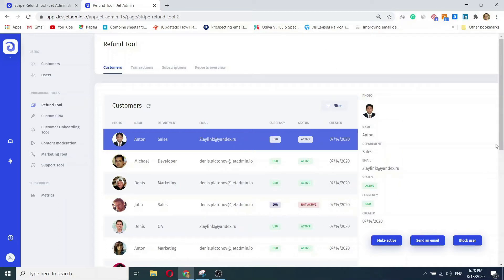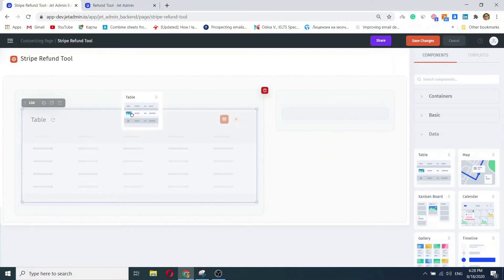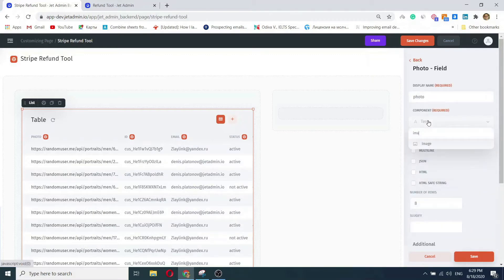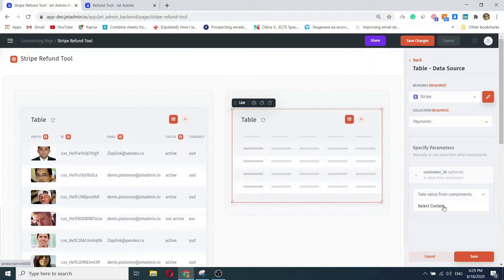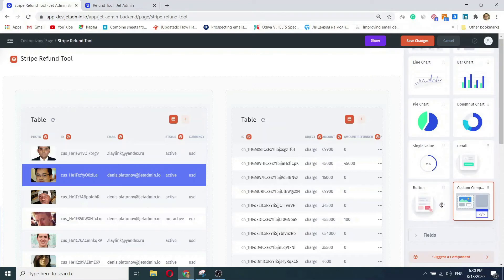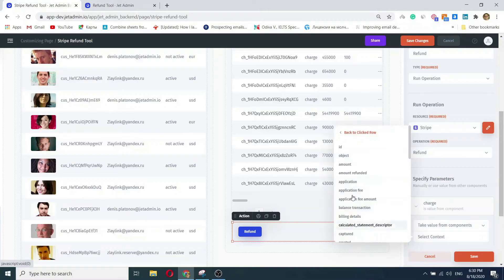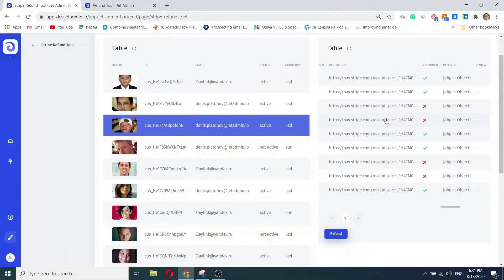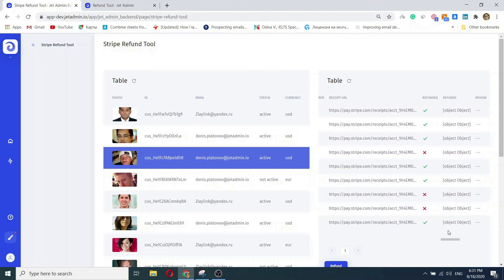Interactive Internal Tool in under 3 minutes